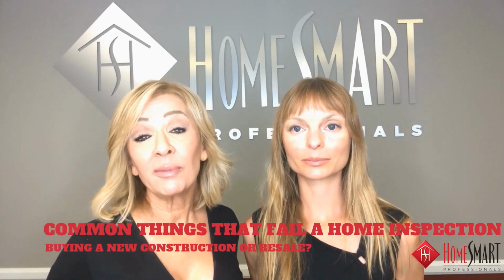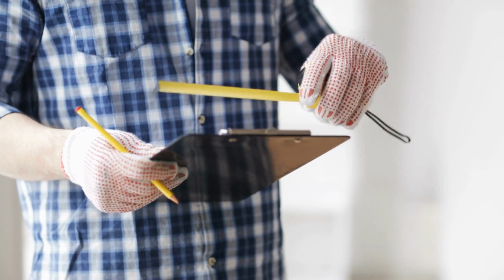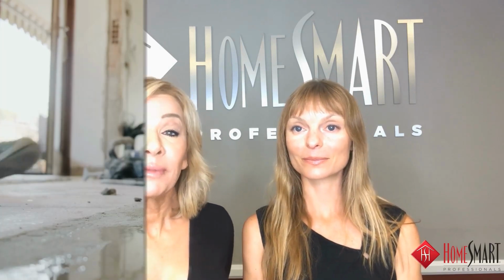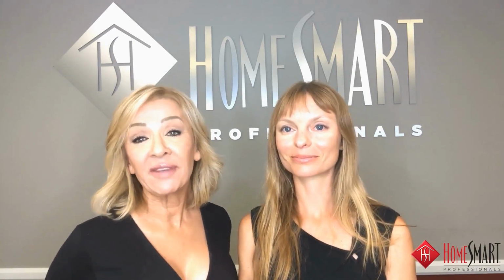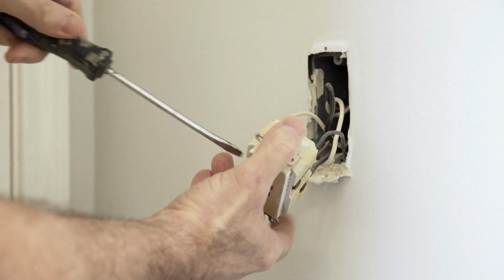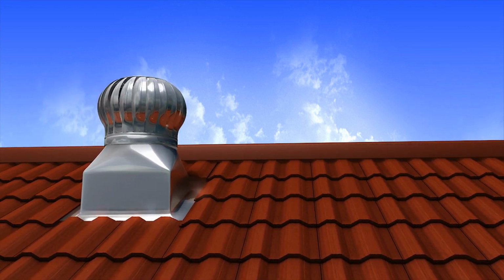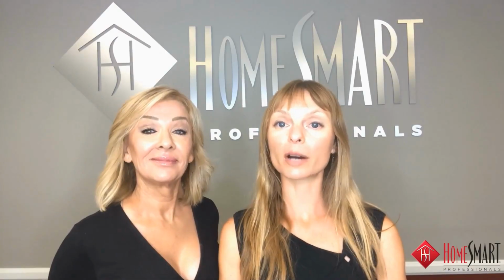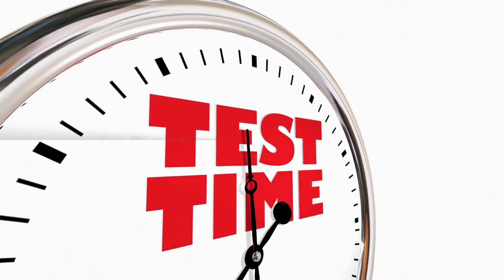Things That FAIL a Home Inspection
In this video, we talk about Things That FAIL a Home Inspection in Flagstaff, AZ.   We feel it is an honor to live here and hope you find our weekly videos helpful!  IF YOU HAVE A QUESTION, PLEASE POST IT BELOW.

Collectively we have sold over 350 homes in Northern Arizona since 2006.
Thank you for checking out our YouTube Channel, where we talk all about the Flagstaff Real Estate Market!

Welcome to Northern AZ Homes YouTube Channel, I am Annette Kershner, I am Annette Maldonado & I am Jill Boyer with Northern AZ Team at HomeSmart Professionals in the heart of downtown Flagstaff AZ! Every week on our channel we go into tips for helping buyers and sellers in the real estate market. We also provide weekly videos relating to all aspects of the real estate industry and Flagstaff.

Safe Virtual Home Tour:  Virtual Home Tours

HomeSmart Professionals
403 N. Agassiz St Ste 2